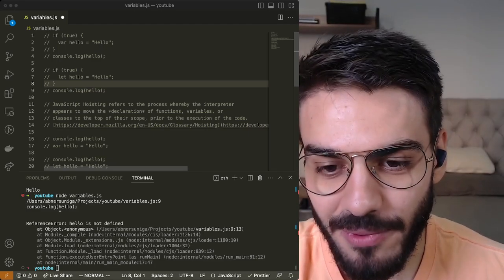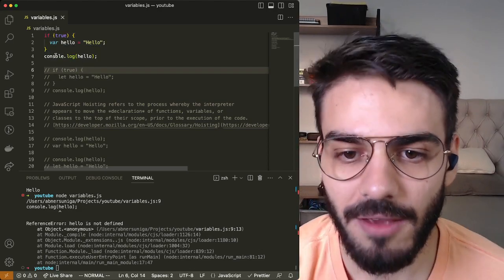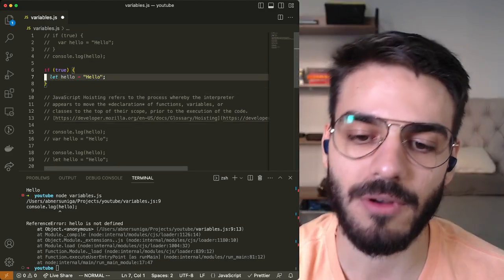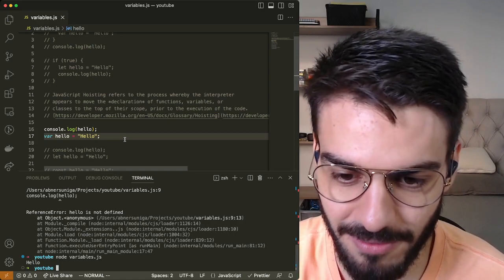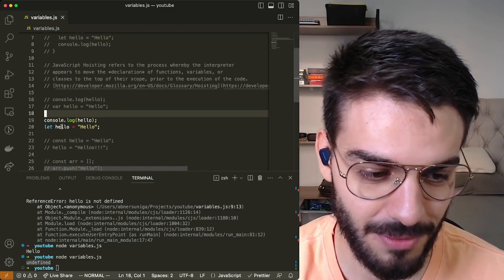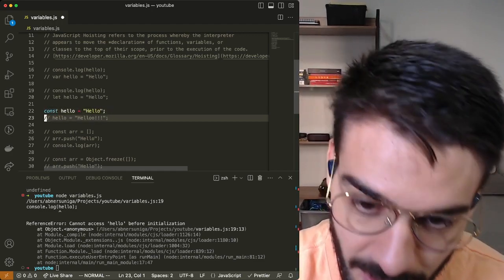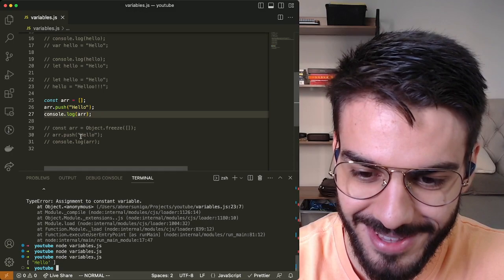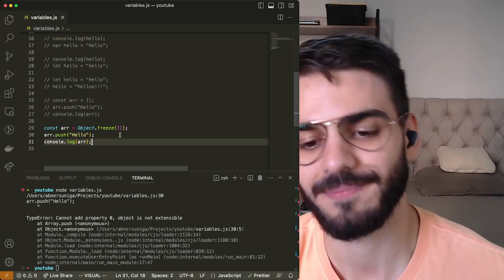All you need to know about variable declaration in Javascript: var, let, and const